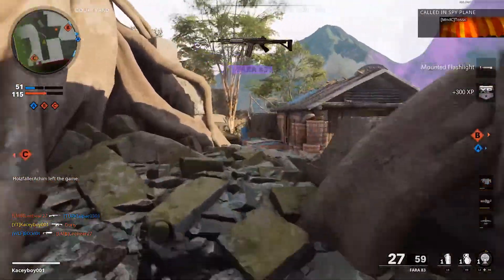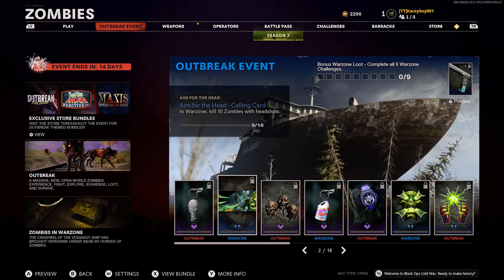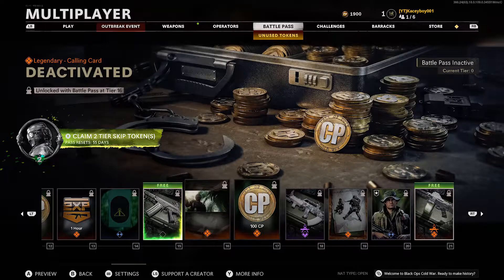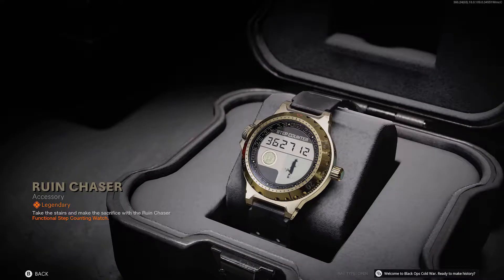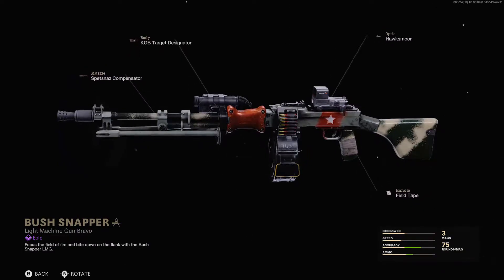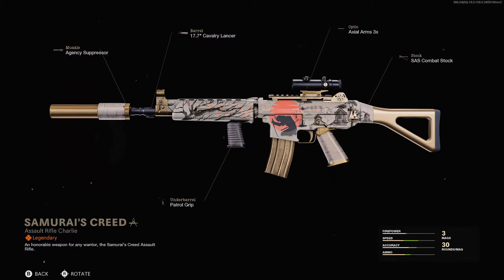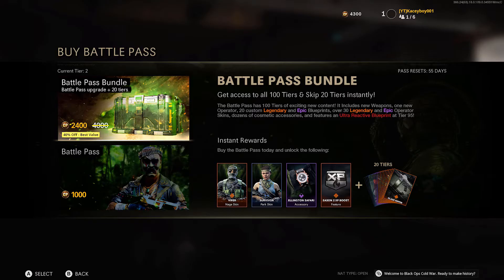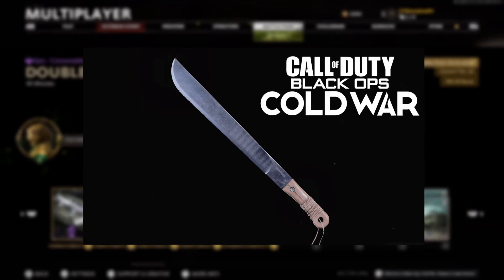COD: Cold War | Is The SEASON 2 BATTLEPASS WORTH It?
Today we are having a look at all of the new items in the battle pass and outbreak pass! Hopefully this video helps you make the decision to buy the battle pass or not! I will make this a series is this does well, so if you want to see more hit at all the buttons under the video :) Like if you Liked, Dislike if you Disliked (This helps me upload the stuff you want to see) Thank you :)